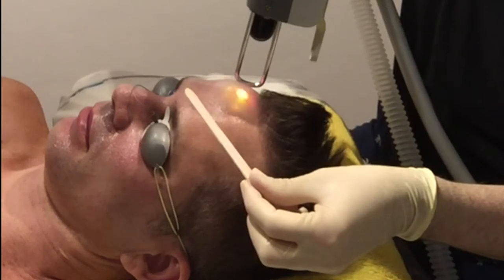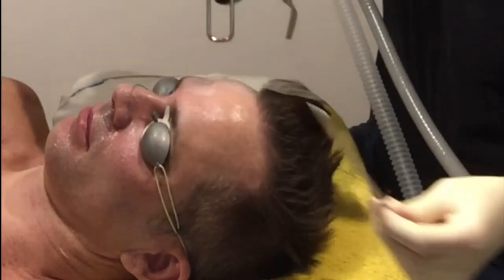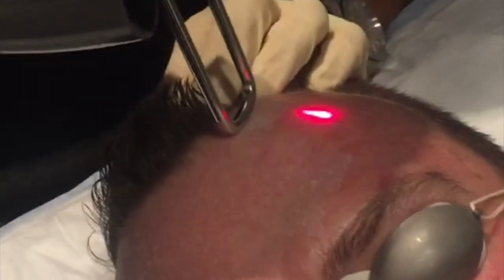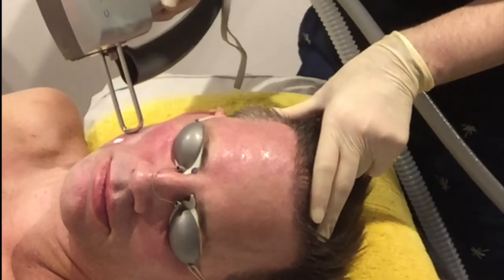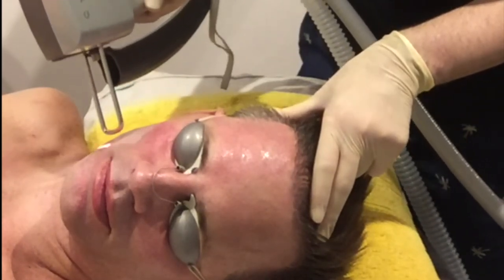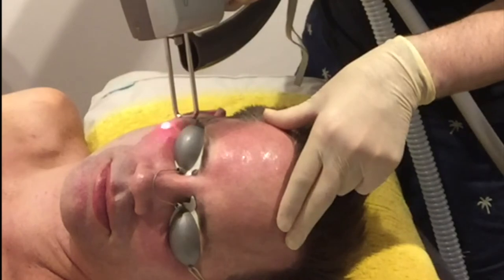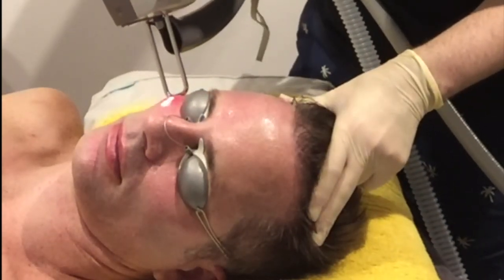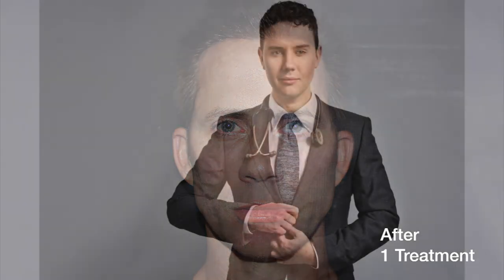Introduction to Cutera Laser Resurfacing by Dr Stephen Lowe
An introduction to Cutera Laser Resurfacing used to treat fine lines, wrinkles, photodamage, ageing as well as sun spots and pigmentation.